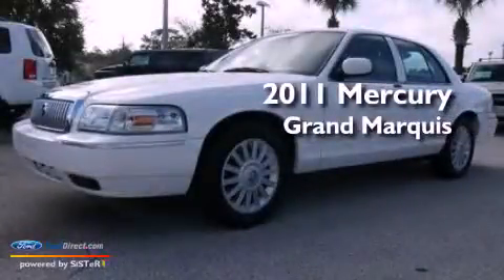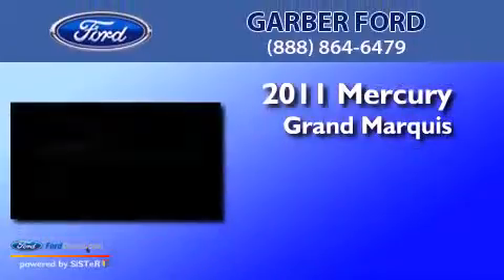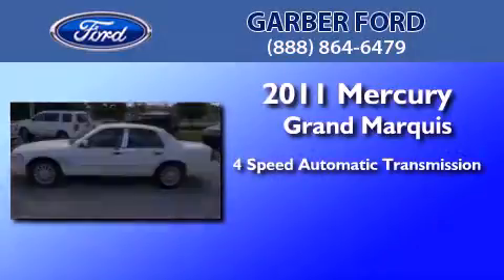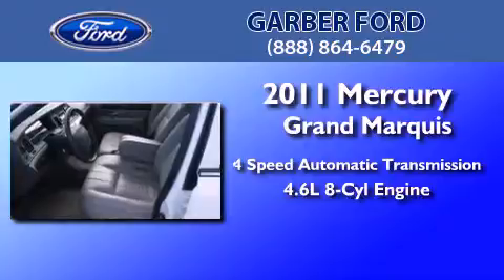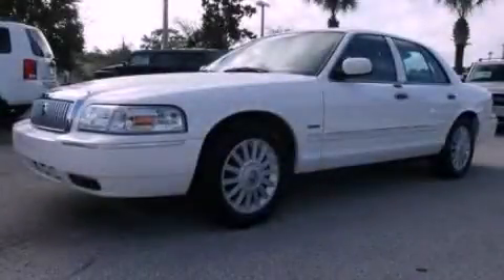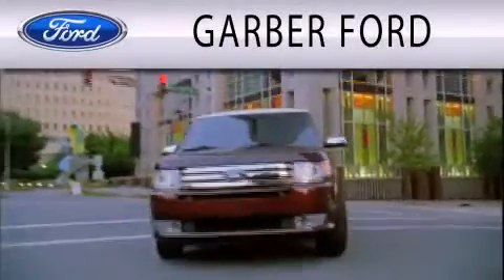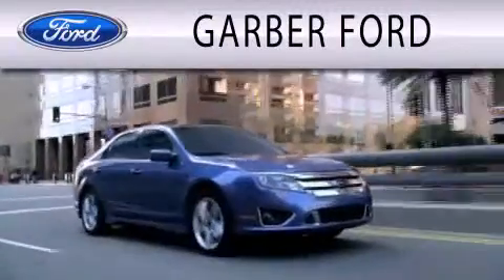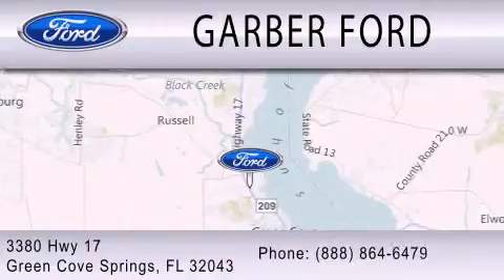2011 Mercury Grand Marquis Green Cove Springs FL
Year : 2011
 Make : Mercury
 Model : Grand Marquis
 Engine : 4.6L V8 16V MPFI SOHC FLEXIBLE FUEL
 Trans . : 4-SPEED AUTOMATIC
 Exterior : VIBRANT WHITE
 Miles : 34,983
 Interior : LIGHT CAMEL
 Stock : 1606817P